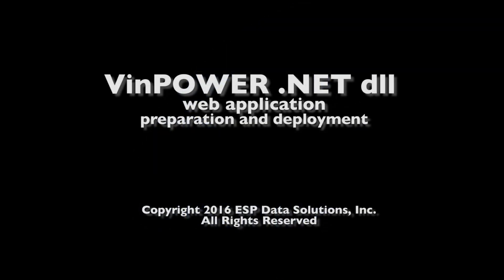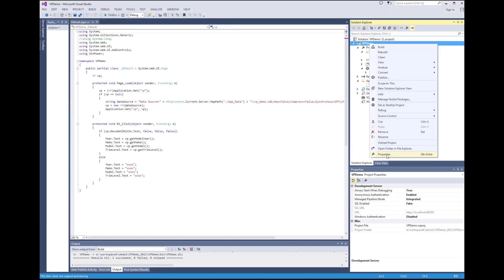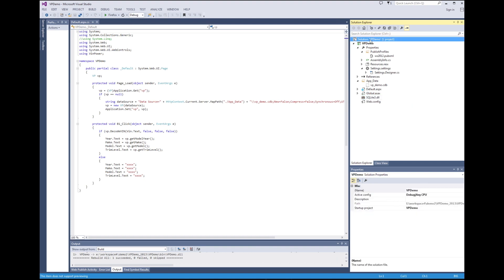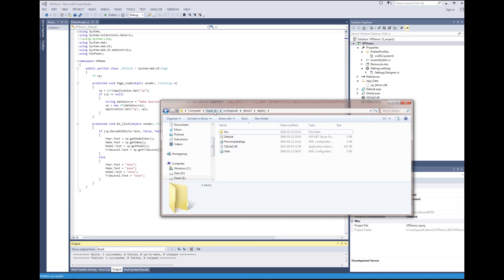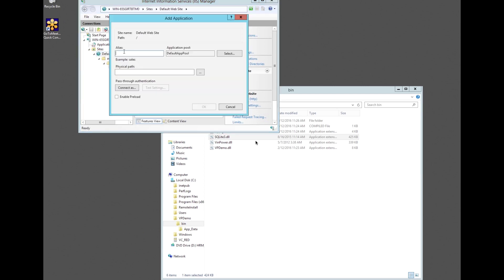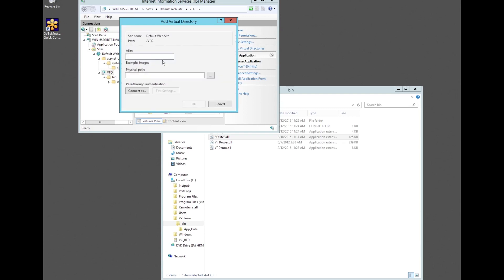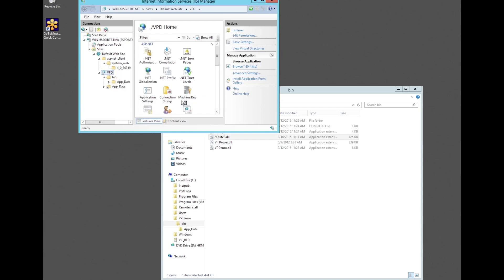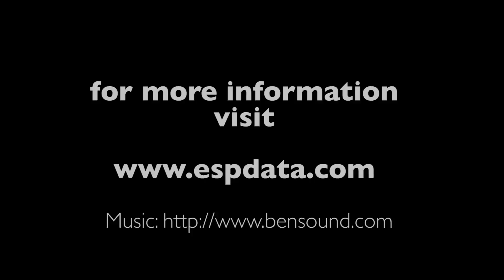VinPOWER .NET - VIN Decoder web demo application deployment tutorial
ESP Data Solutions VinPOWER , a VIN Decoder sample project and IIS implementation.
A simple VIN Decoder implementation for web application on IIS for Microsoft .NET programmers